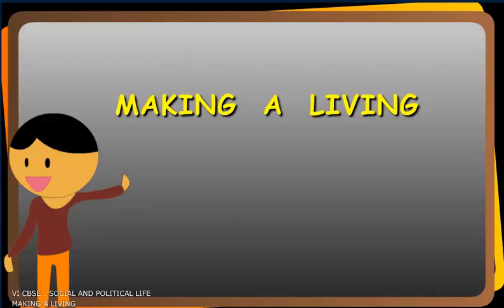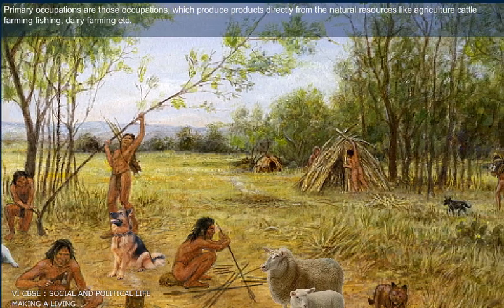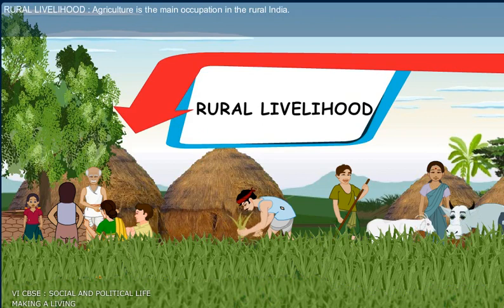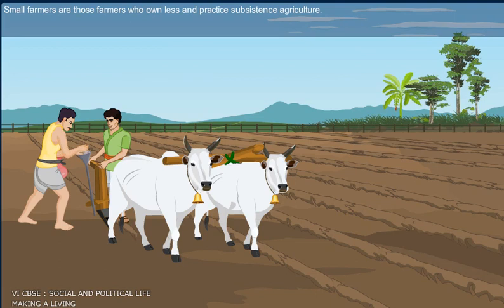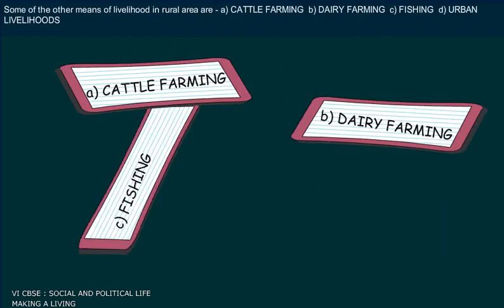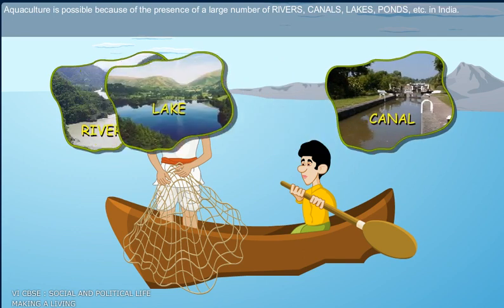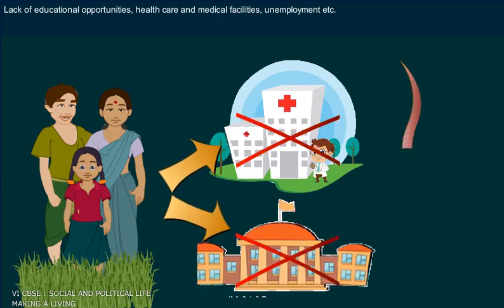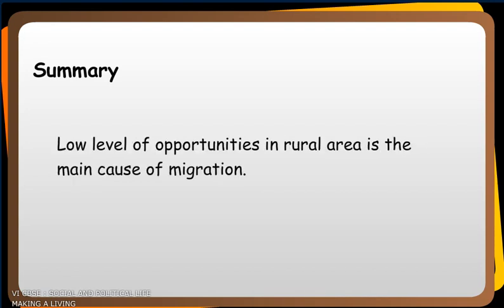MAKING A LIVING 1